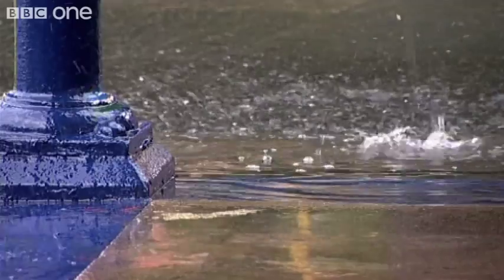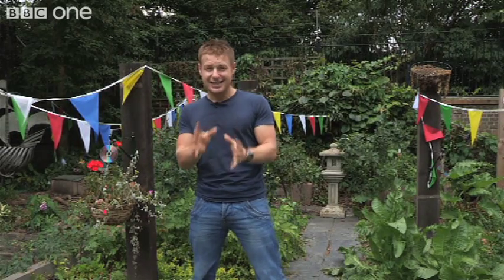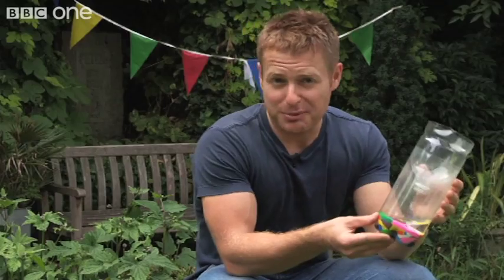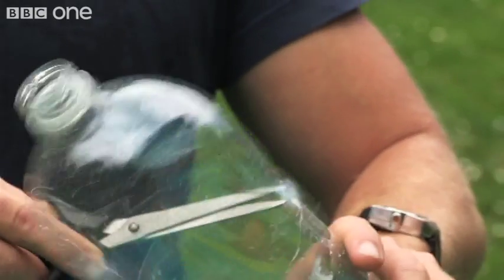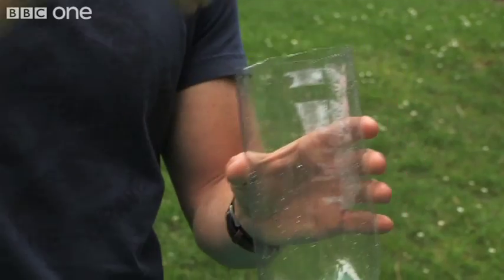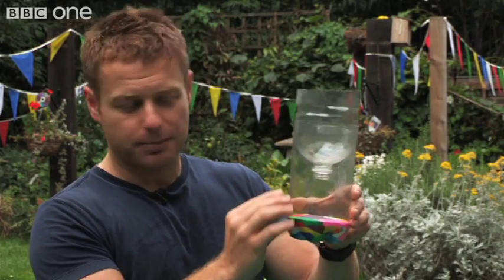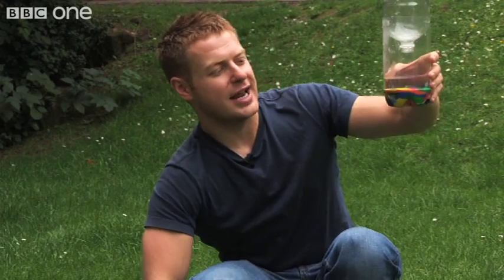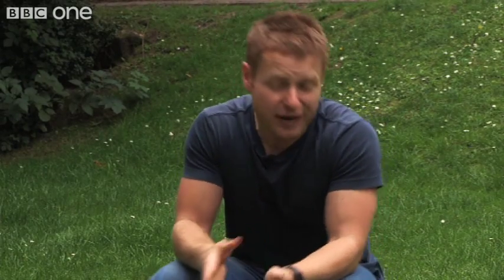How To... Build A Rain Gauge - The Great British Weather - BBC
Great British Weather meteorologist Tomasz Schafernaker, shows how you can monitor precipitation where you live by making a raingauge using everyday items.